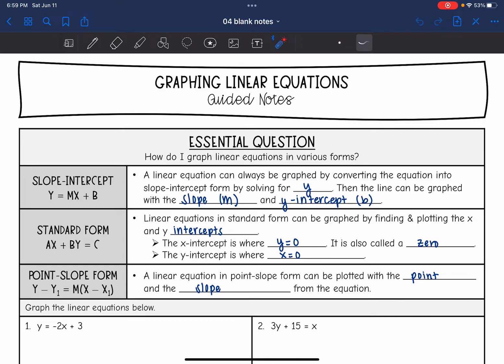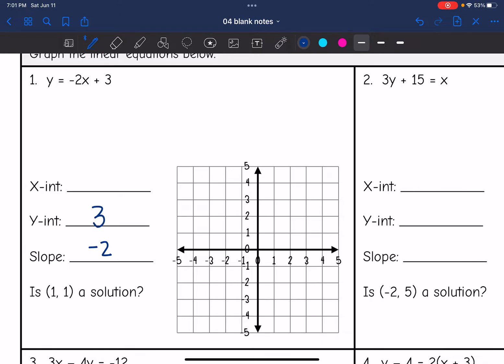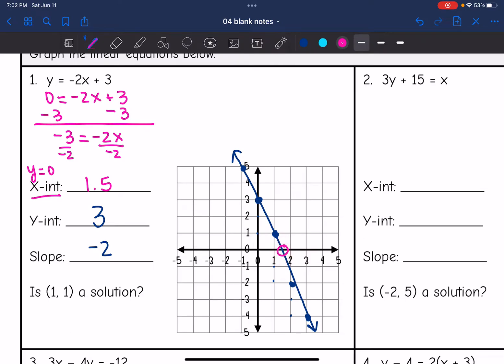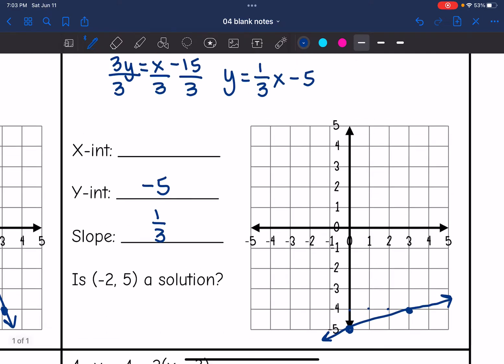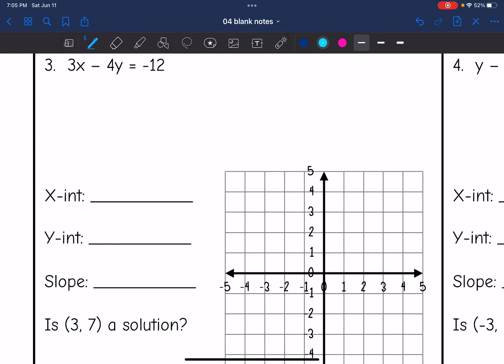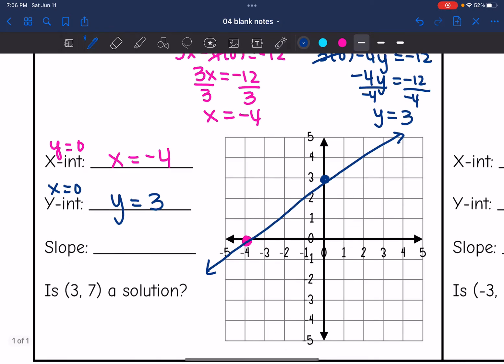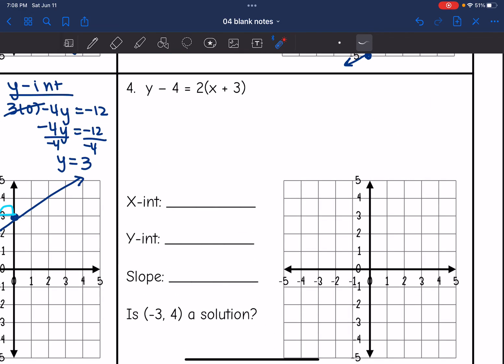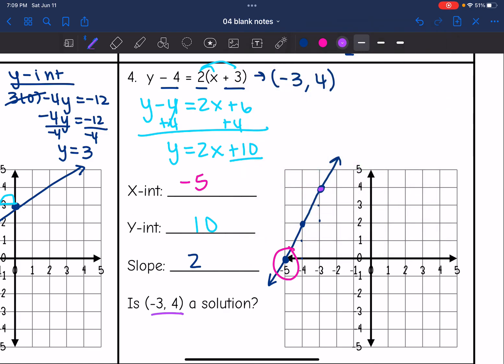Graphing Linear Equations in all 3 Forms | Algebra 1 Lesson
Join me as I show you how to graph linear equations in slope-intercept form, point-slope form and standard form.

You can find the handout used on my Teachers Pay Teachers store